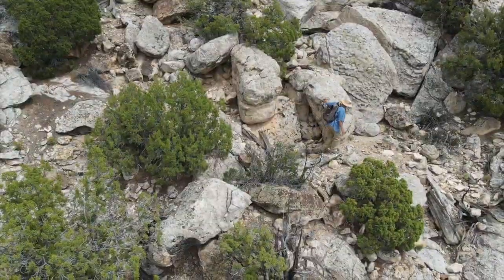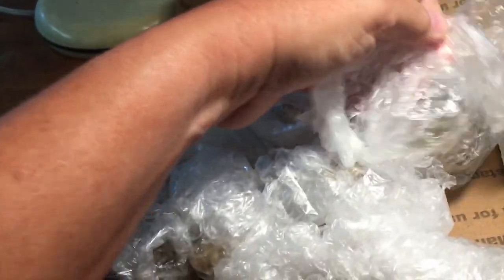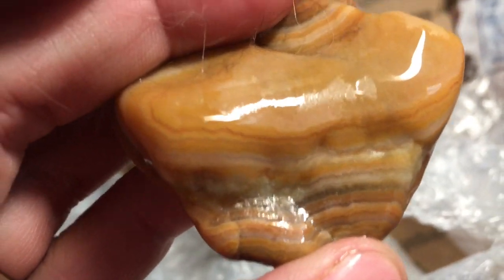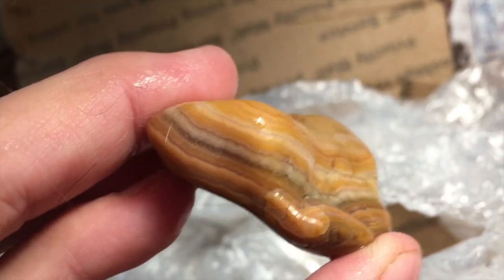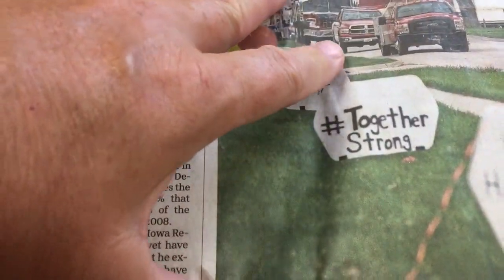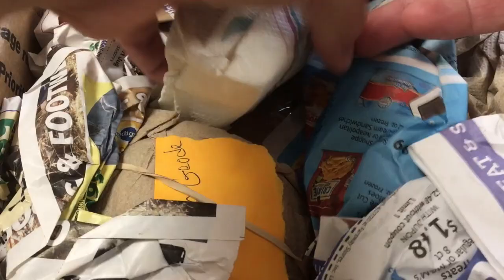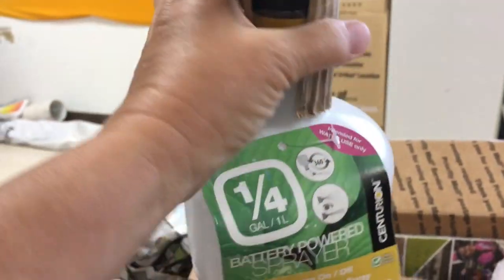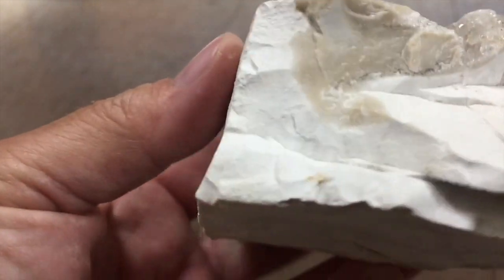Banded AGATES and CRYSTAL geodes: Mail from Gravel Bar Hopper, Rebecca of Sunnybrook Farm (BONUS)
Kate unwraps and enjoys stunning agates and geodes from a couple different members of the YouTube rock community, and gets a battery-operated squirt bottle for future rock hunts! Rocks and minerals from Louisiana and Iowa showcase the beautiful geologic treasures that can be found throughout the country.

SUPPORT KATYDID:
INTRODUCING KatyDid's new Etsy store: KATYDIDROCKS!